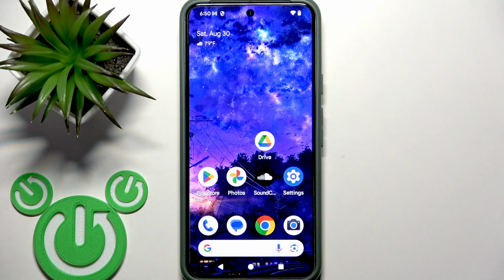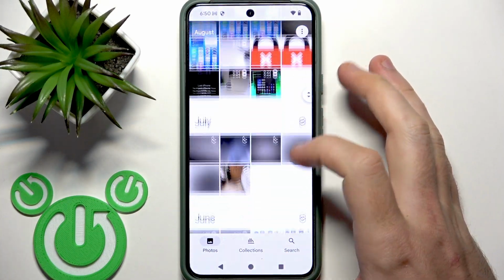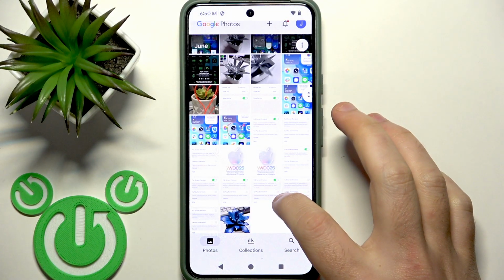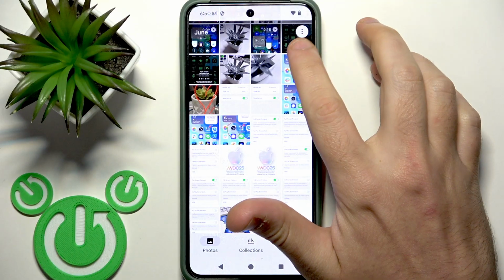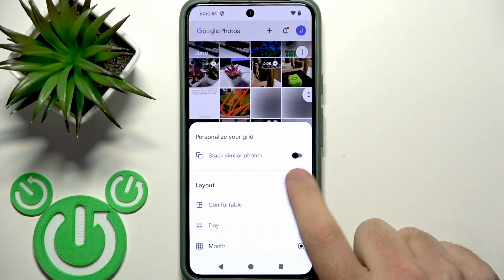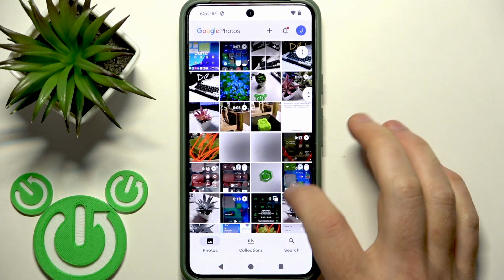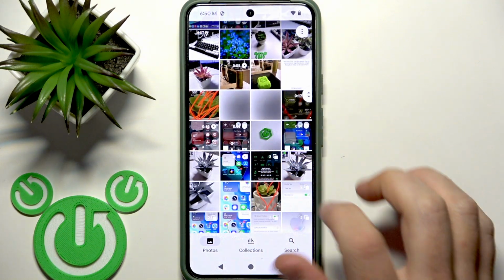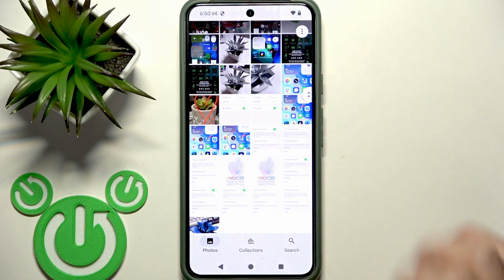How to Find Duplicates in Google Photos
If your Google Photos library is getting cluttered with duplicate images, this video will help you quickly find and remove duplicates in Google Photos. We’ll walk you through the steps to identify similar or repeated photos using the Google Photos app, including how to use the three-dot menu to view stacked or grouped images. Learn how to check, select, and delete extra copies to keep your photo collection organized and free up storage space. Whether you’re using Google Photos on Android, iPhone, or the web, these tips will make it easy to manage duplicates and keep your albums tidy.

How to find duplicate photos in Google Photos?
How to remove duplicates in Google Photos app?
Where is the duplicate finder in Google Photos?

0:00 Introduction
0:08 Open Google Photos app
0:22 Access the three-dot menu
0:33 View similar and duplicate photos
0:41 Select and review duplicate images
0:48 Delete or unstack duplicate photos
1:04 Final tips and closing